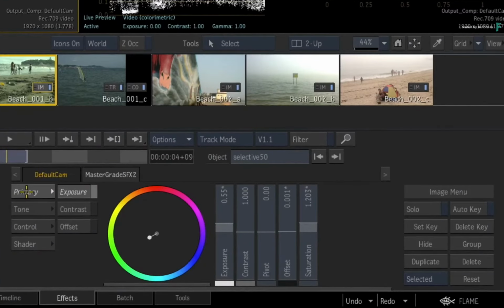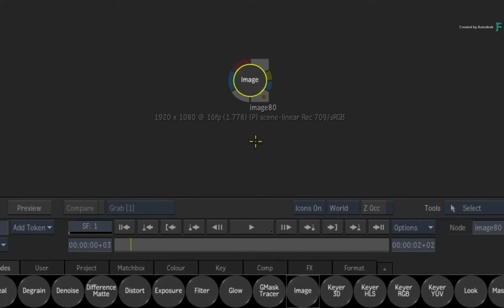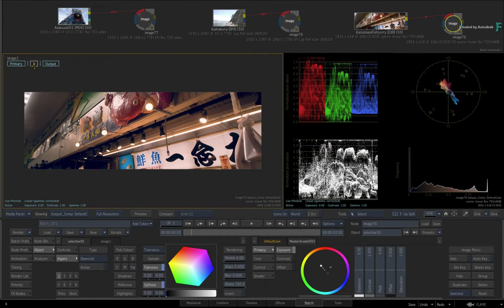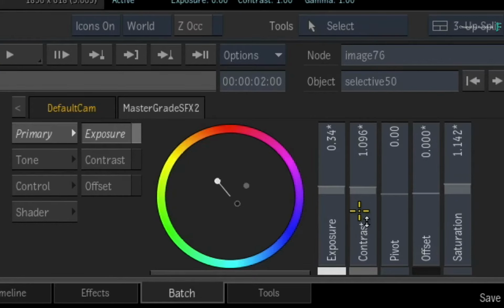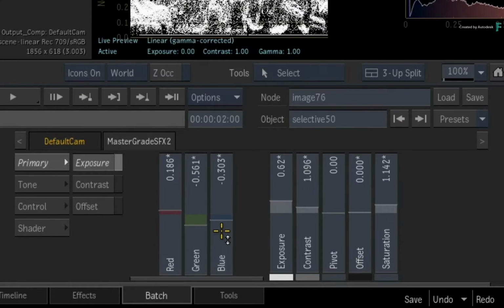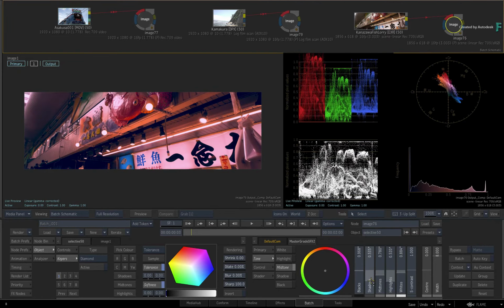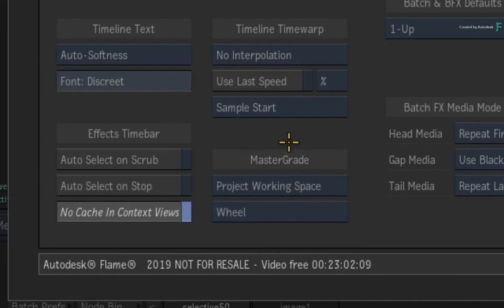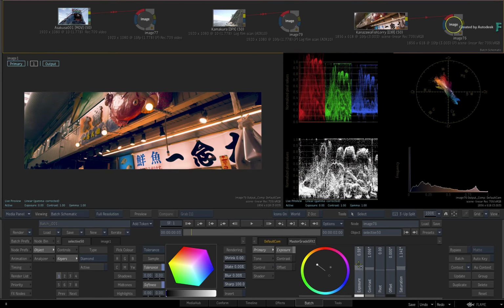Integrated Grading with MasterGrade - Flame 2019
Level: Beginner

In this video, you’ll take a close look at the new Master Grade in Flame 2019.

This next generation grading toolset is HDR ready and float-point capable and gives you amazing control over your grading capabilities in Flame while accurately respecting the colour sciences and information within a given colour space.

We’ll be covering the general workings of the toolset but please read the online documentation and application tooltips for detailed explanations of every available control.